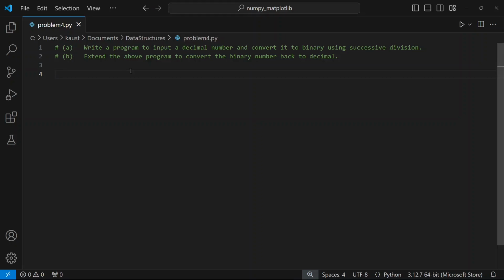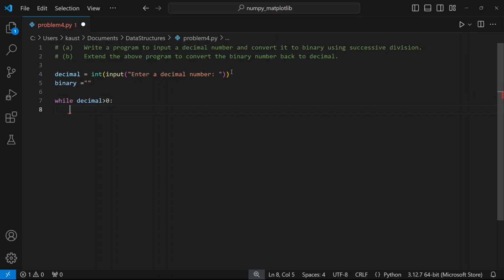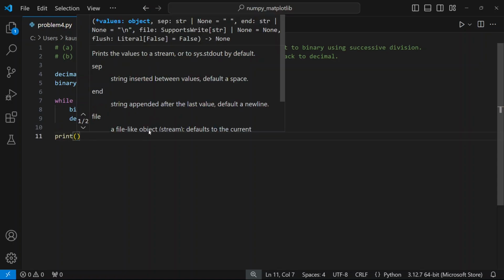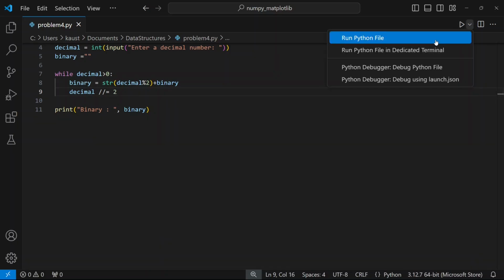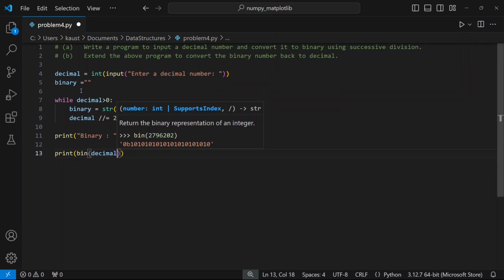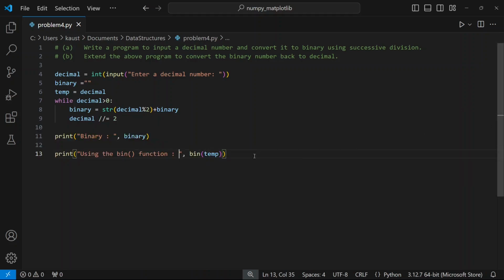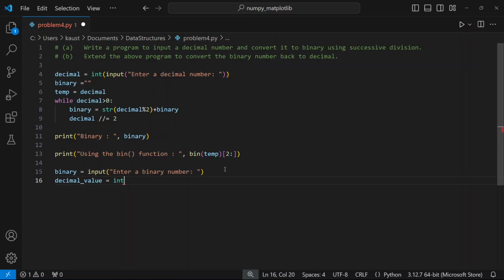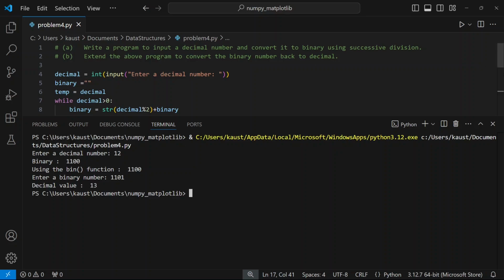Decimal to Binary